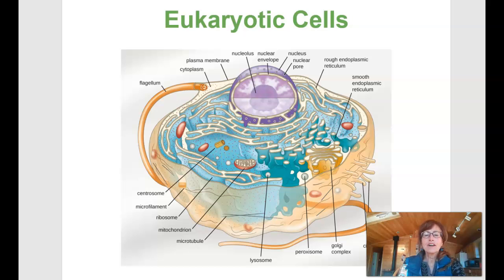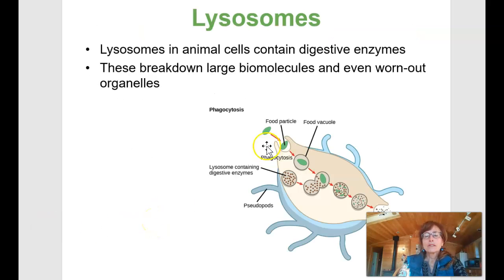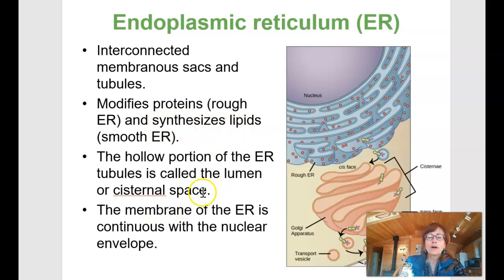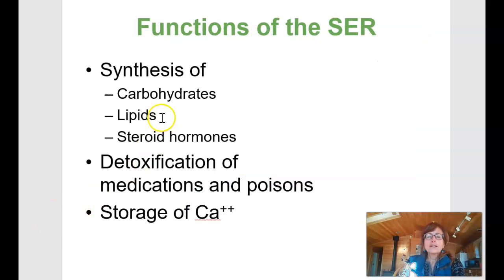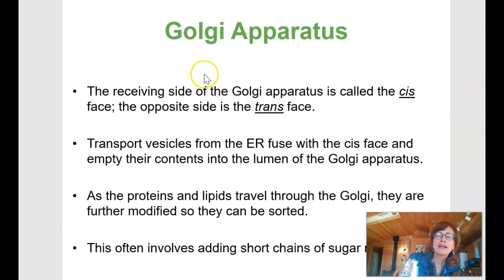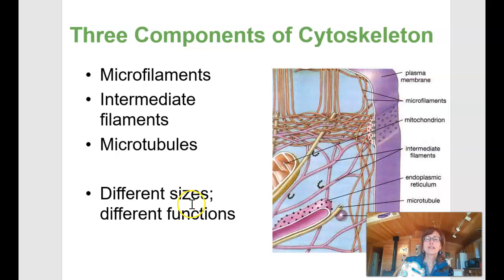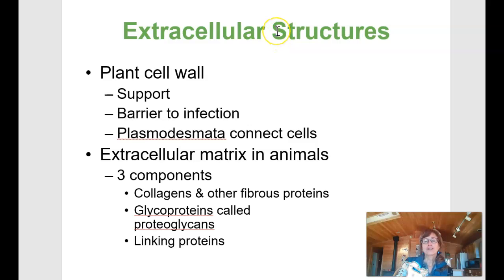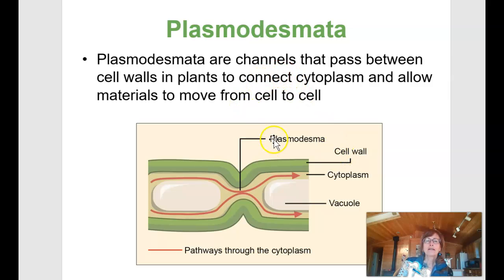Cells Part 3. The endomembrane system etc.